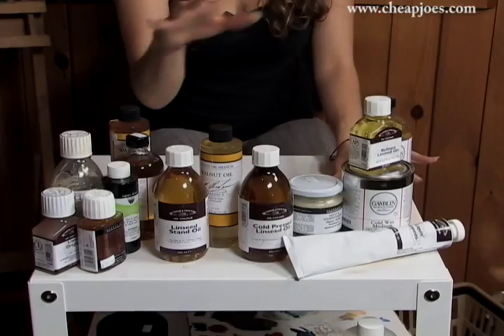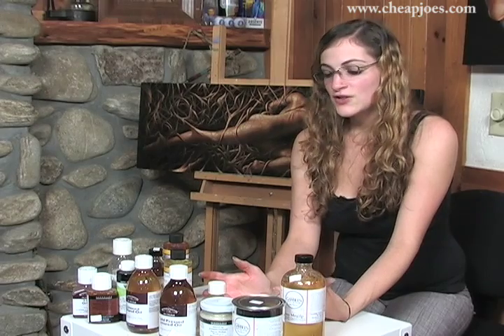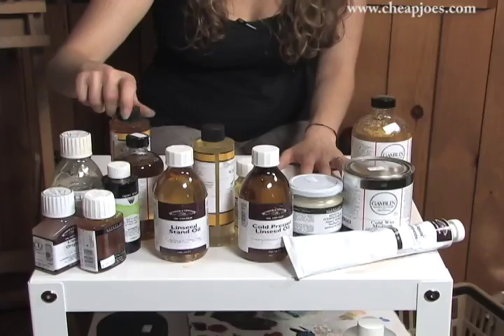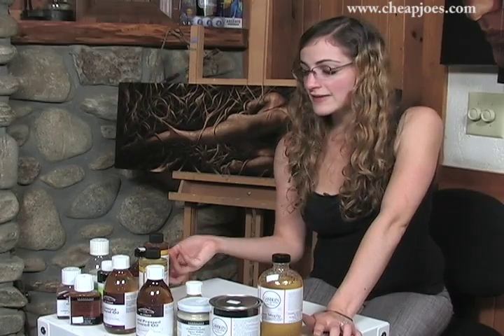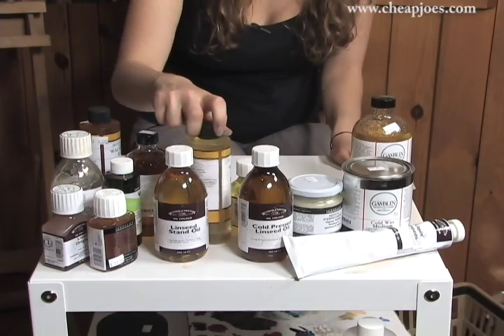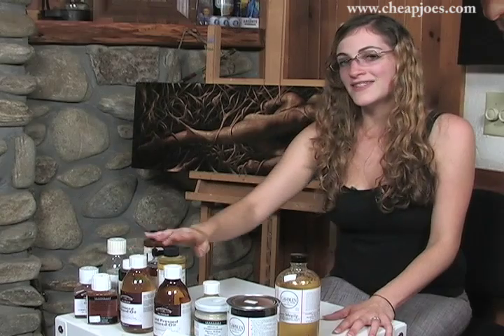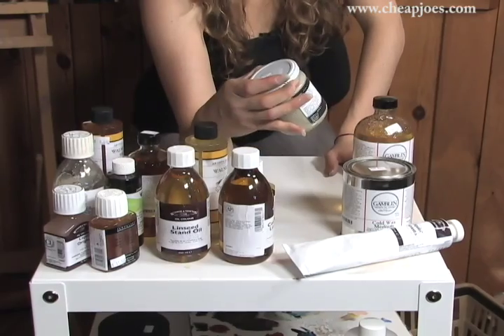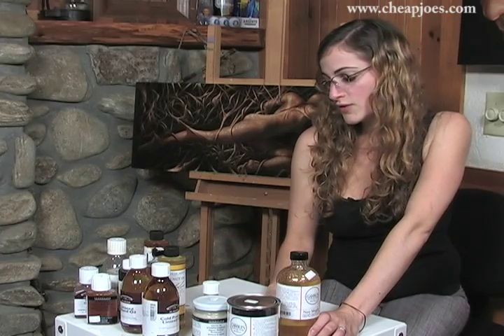Learning about Oil Paint Mediums with Katie Blackwell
-- Welcome to Cheap Joe's Test Studio!

This is one of my favorite parts about oil painting because you can take any of these mediums and change the texture and drying time of any paint that you choose.

What I have here are 3 different main categories - we have the texture, the quick-dry mediums, slow-dry mediums, and pretty much just the normal mediums.

Over here were have refined Linseed oil, cold-pressed Linseed oil - all of those are what's already in your paint.

Part of oil paint is a binder and pigment, and generally the binder is Linseed or Safflower oil. By adding any of the Linseeds you're just extending your paint. You're not changing anything about it.

So that's good if you want to keep the drying time about 2 weeks depending on the color.

If you want to speed up the process you can use something like Gamblin's Galkyd. Galkyd is really glossy and a little bit tackier.

Liquin's has a satin finish, there's also Sennelier's Fluid and Dry - they also have a Flow and Dry.

All of those you just mix in with your paints - the more you mix with it the thinner your paint's gonna get, but your painting will be dry by the next day.

There's also some stuff like Japan Drier that you have to be really careful with. You don't have to use nearly as much as you would with something like Galkyd or Liquin. You just use a tiny little drop. If you use anymore than that, your paint's gonna crack.

It's definitely not something you use for glazing.

We also have walnut oil from M. Graham, they have an Alkyd which is a quick dryer, but both of them are the only mediums out there that don't yellow your paint.

They're also pretty natural, they don't smell, they're not toxic, so if you have trouble with the toxicity of oils this is a good thing to get. They also have a whole line of paint made with walnut oil.

For texture, if you like impasto, we have liquid impasto, so that's still going to speed up the process of your paint but it's going to add some great thick texture to it.

There's also Sennelier's impasto medium, and Neo Megilp from Gamblin - all of these are going to thicken up your paint a little bit.

We also have Cold Wax medium from Gamblin that will thicken it and make it a little more matte. All the other mediums are going to give a little bit of gloss. The Cold Wax medium can also be used as a varnish.

All of these do amazing things. There's 30, 40, maybe even 100 more mediums out there for you to choose from. Next time you're in the Cheap Joe's store just ask a sales associate or turn the bottles around and read what they do.

You can get some incredible results and just play around with a couple of different things and see what it does to your painting.